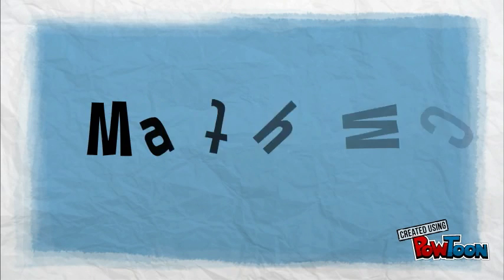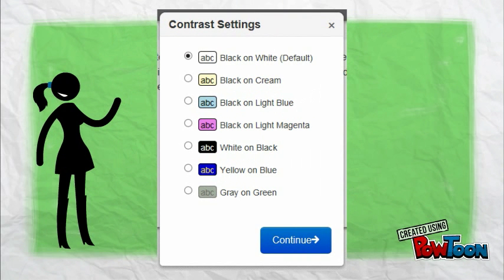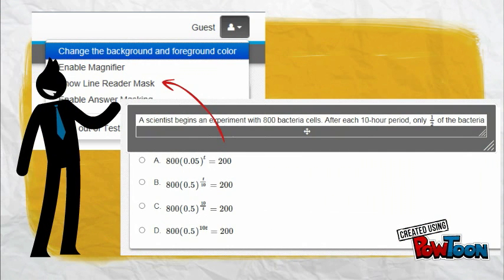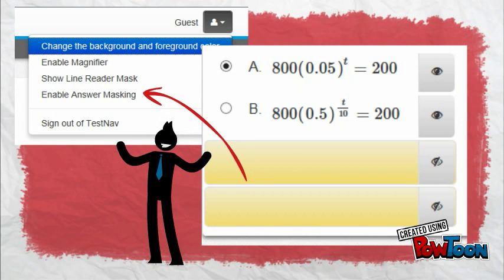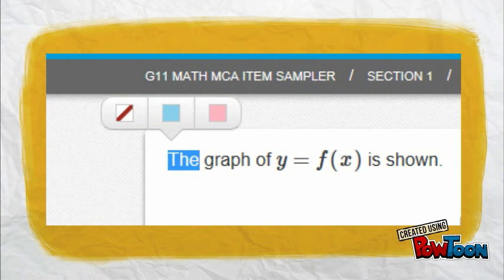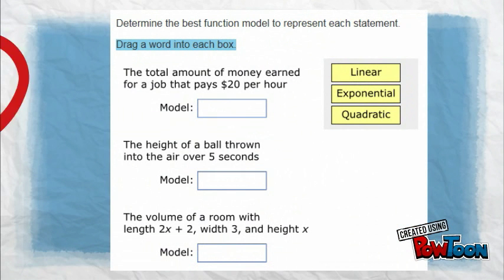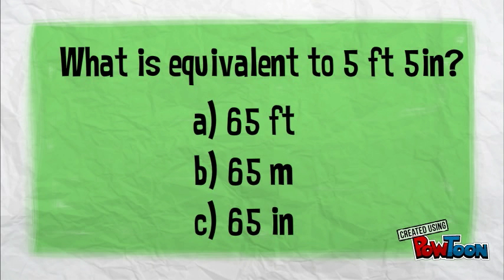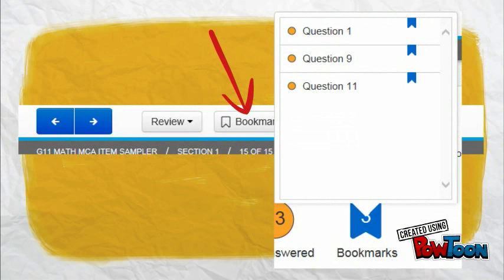Math MCA III